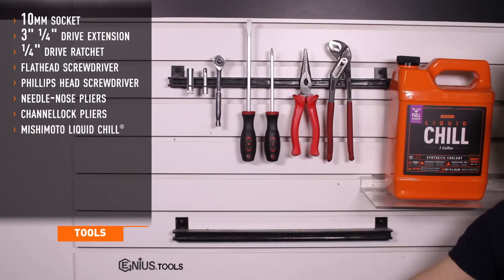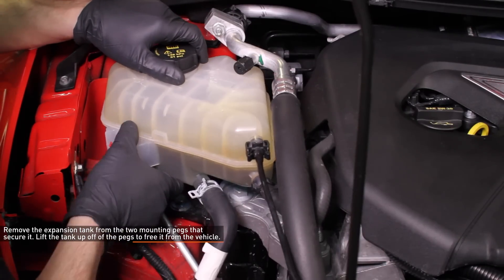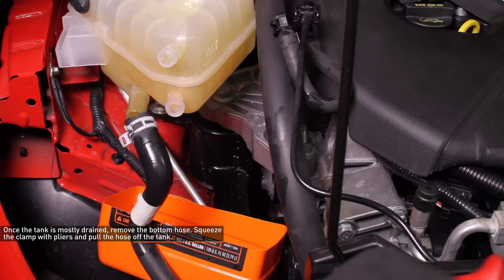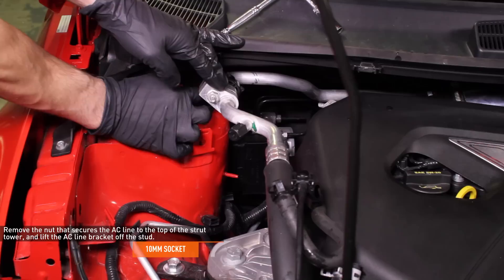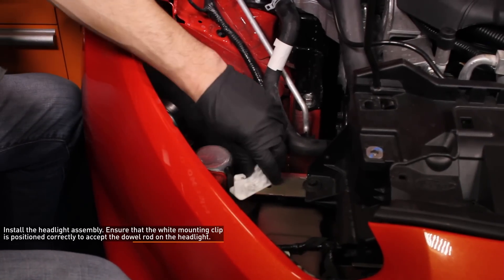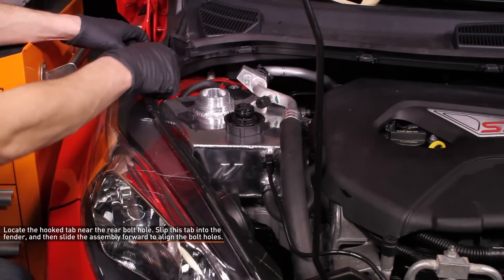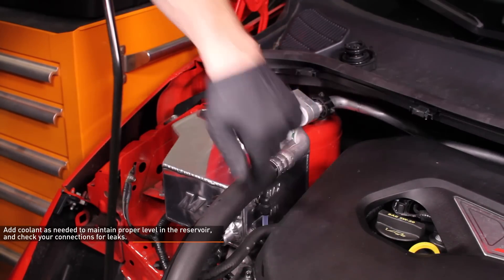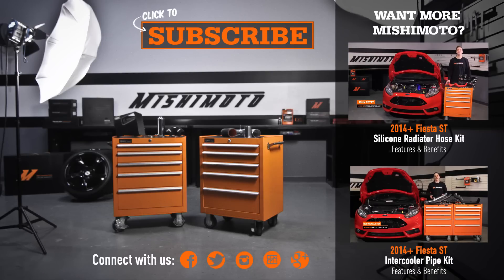2014-2019 Ford Fiesta ST Expansion Tank Installation Guide by Mishimoto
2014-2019 Ford Fiesta ST Expansion Tank

Model: MMRT-FIST-14

• Direct fit for the 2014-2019 Ford Fiesta ST
• Installs in under one hour
• Sight tube allows for proper hot and cold coolant levels
• Internal baffle keeps coolant near overflow port during aggressive driving, preventing air entry into coolant system
• 100% aluminum, fully-welded construction for maximum durability during repeated temperature transitions
• Overflow nipple on fill neck allows for installation of additional NHRA-mandated overflow reservoir
• Fits with stock overflow tank cap
• Available in polished or black powdercoated finish

MP products.